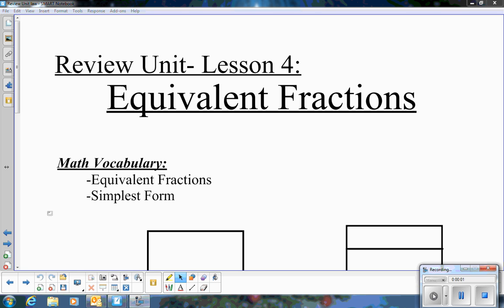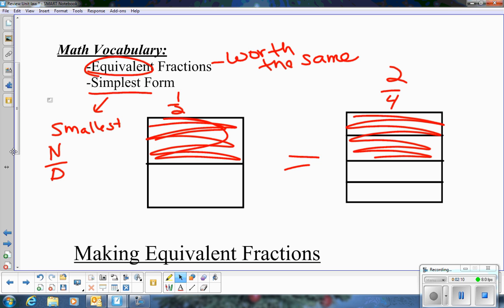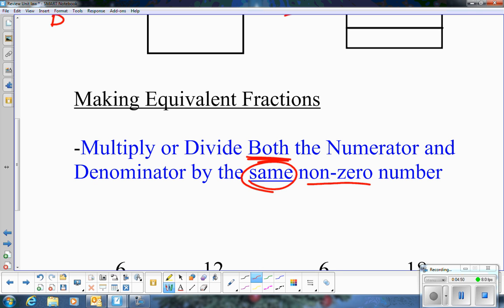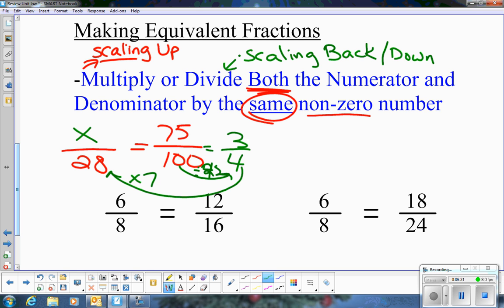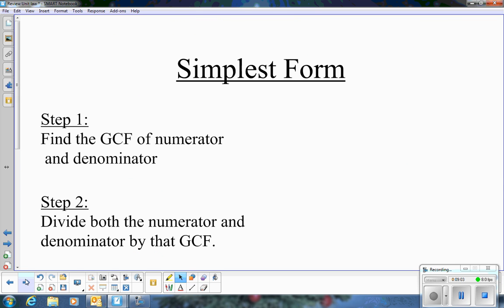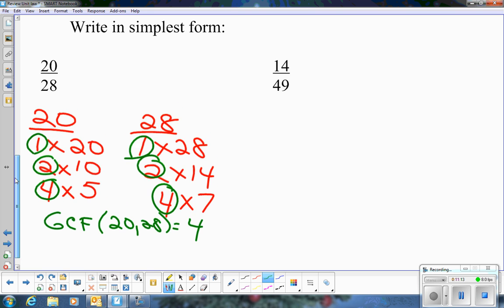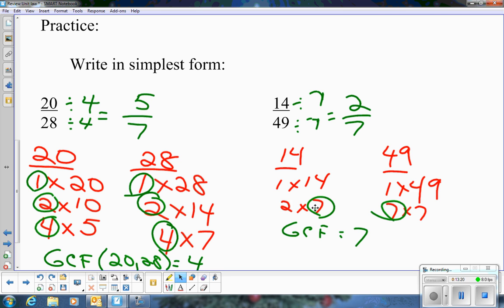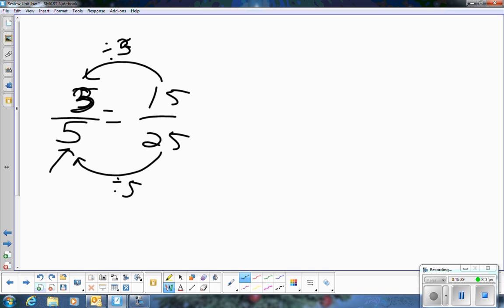Simplest form lesson December 9, 2013